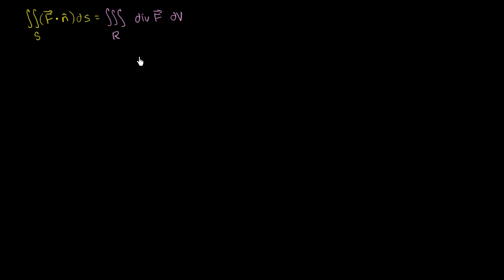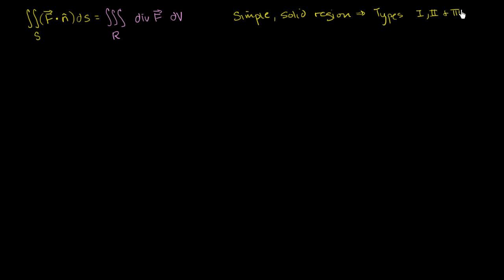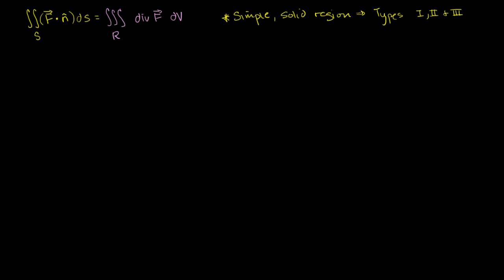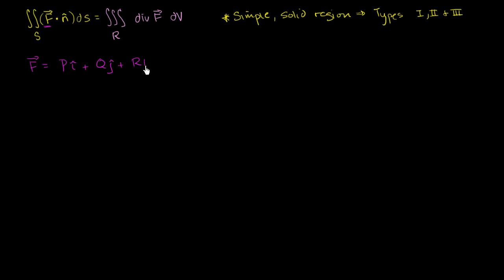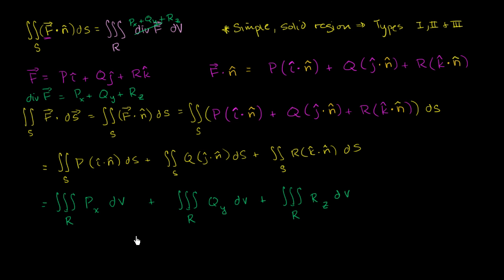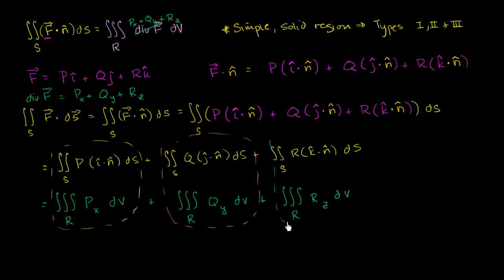Divergence theorem proof (part 1) | Multivariable Calculus | Khan Academy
Courses on Khan Academy are always 100% free. Start practicing—and saving your progress—now

Setting up the proof for the divergence theorem